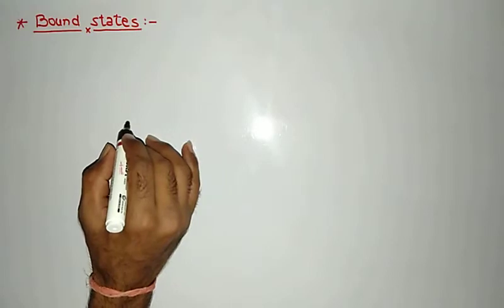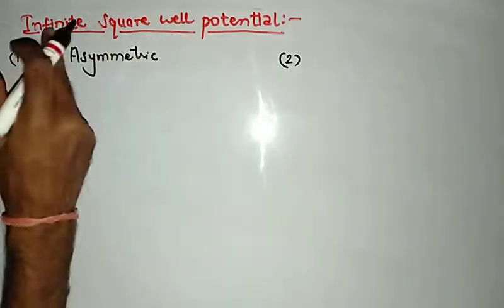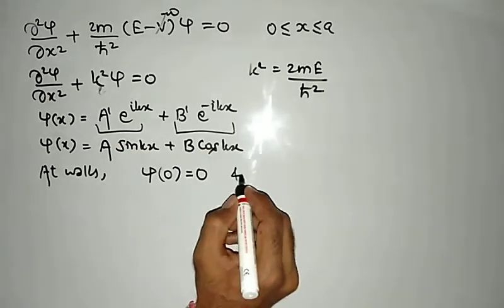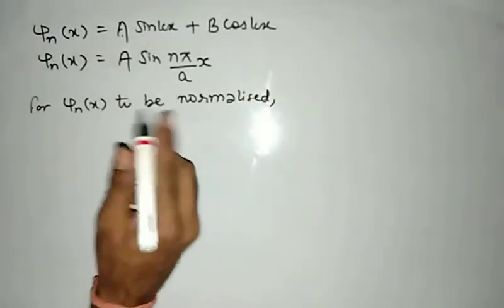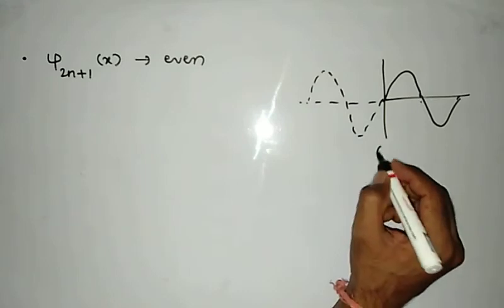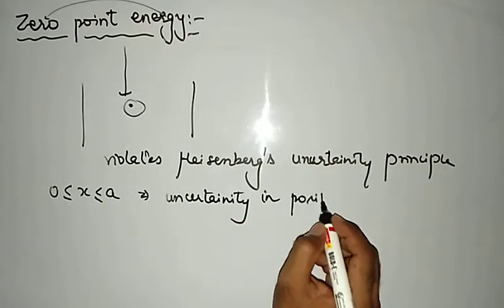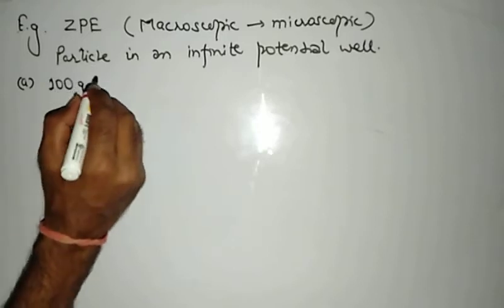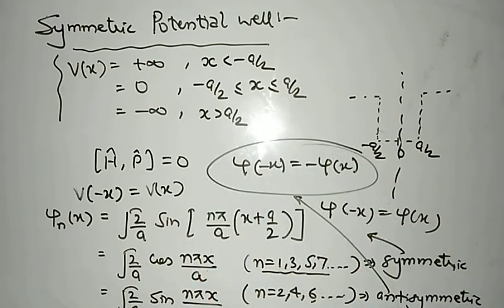Infinite Square well potential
Bound states: Infinite Square potential well
:Asymmetric square potential well and symmetric square potential well